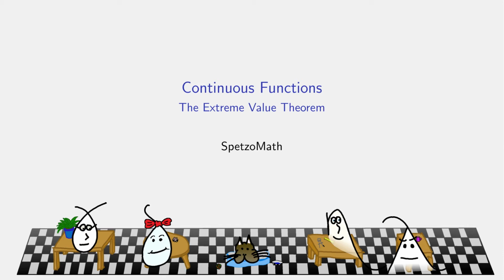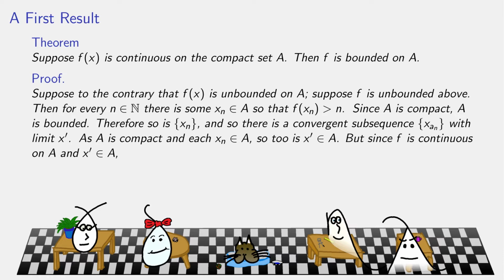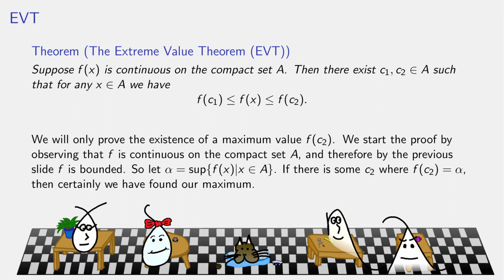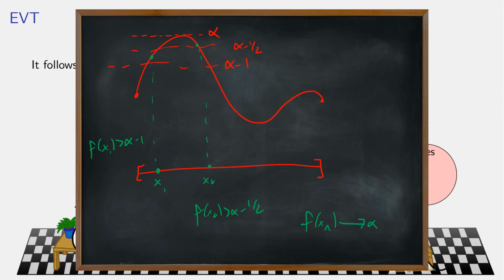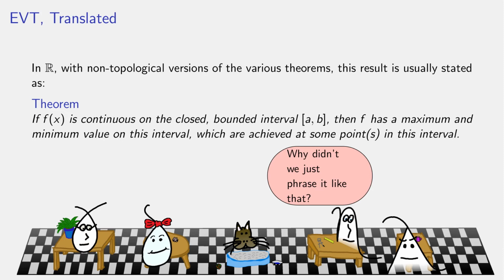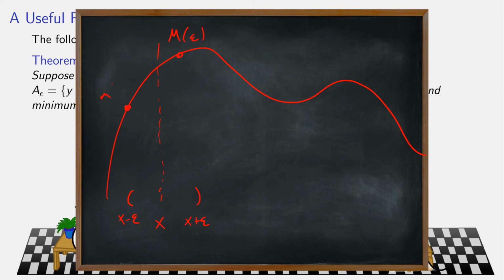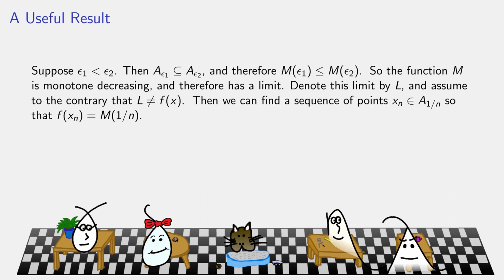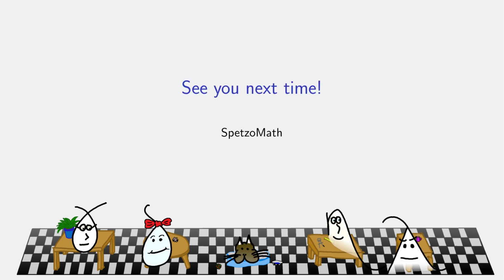The EXTREME(!!!) value theorem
I don't think you're allowed to think about the extreme value theorem if you aren't pulling a gnarly mctwist or endorsing a clear cola, but we'll give it a shot nonetheless.